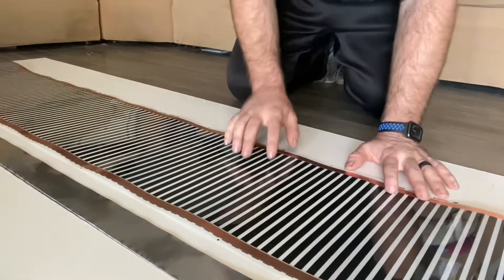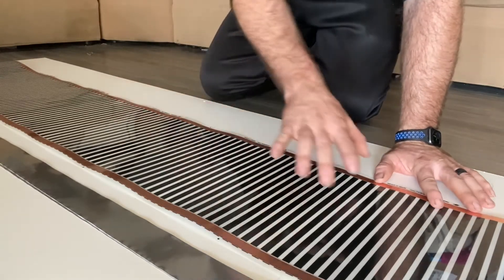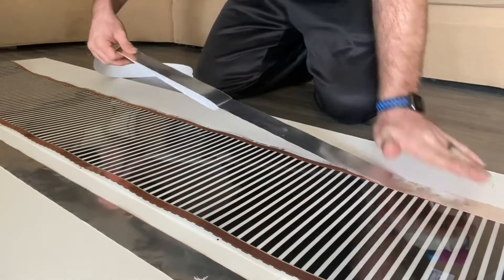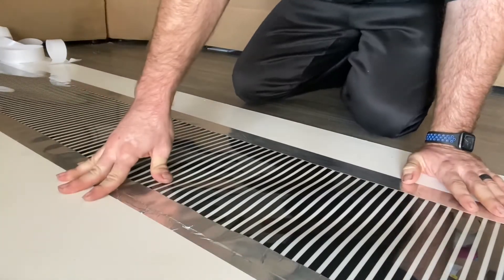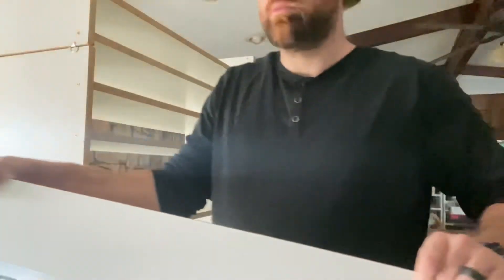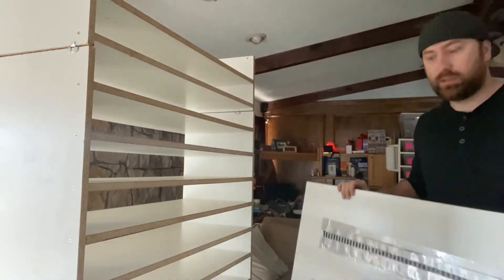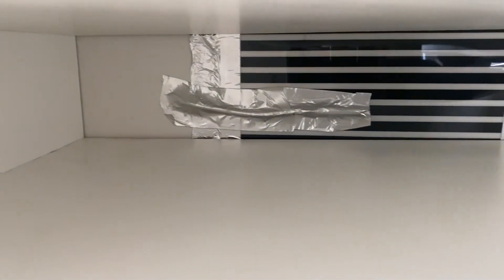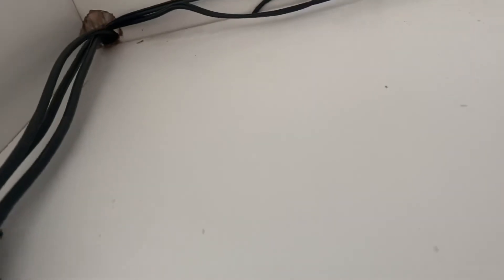70 tub hatchling rack build part 2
In this video we are adding heat tape on our 70 tub hatchling rack and showing how we do it. If you would like to see more videos of diy stuff let us know we would love some feedback so we know what we can do better